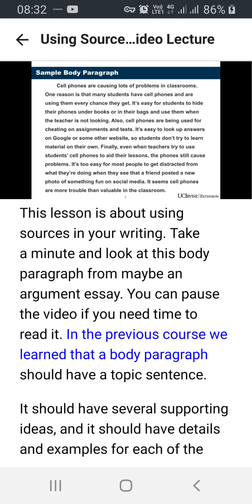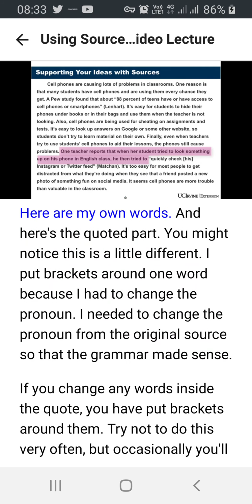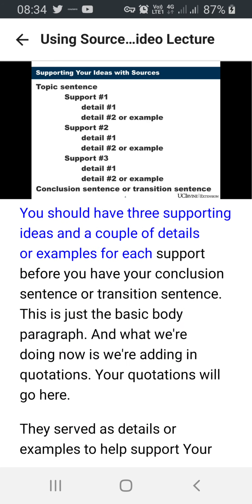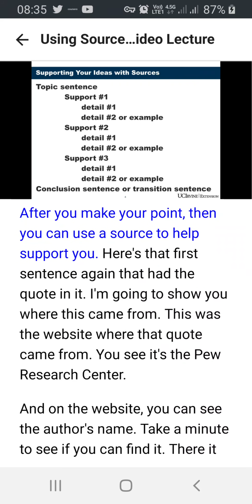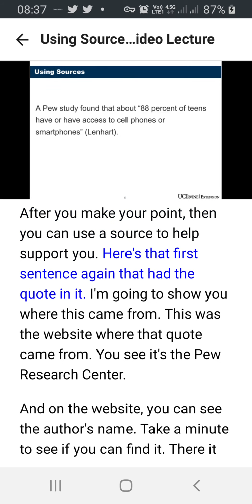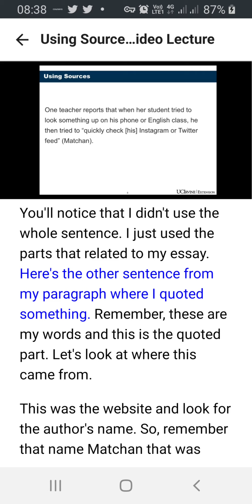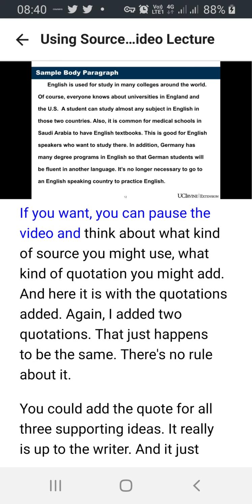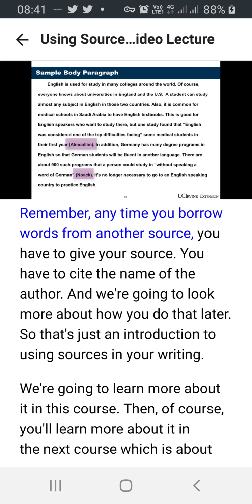ielts writing techniques (4)